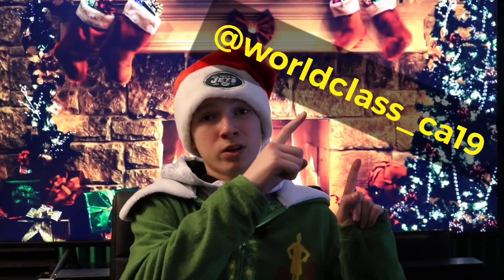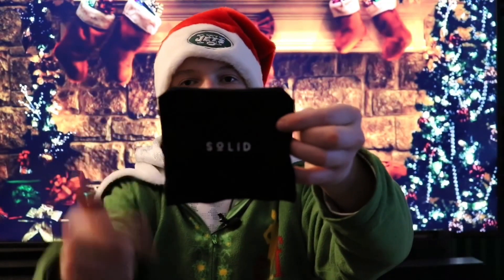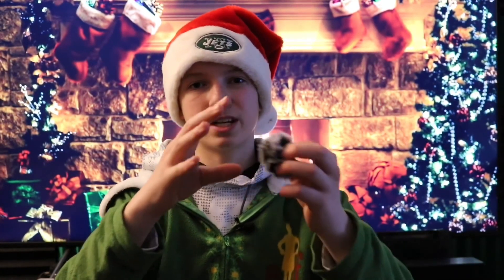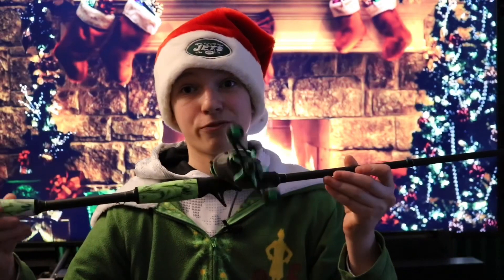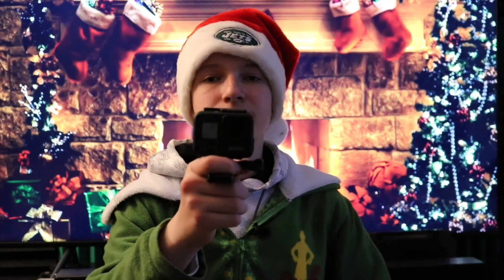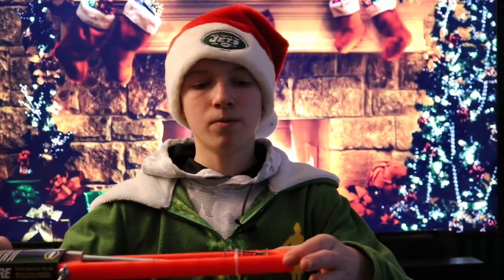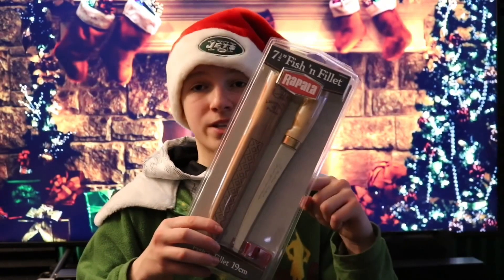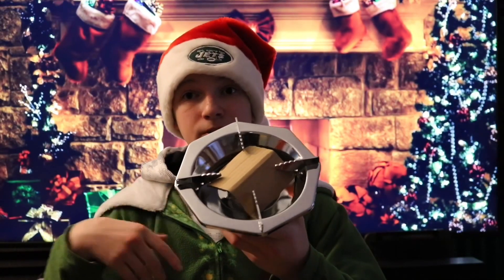Fishing Items I Got For Christmas!!!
Merry Christmas! Here’s what I gifted and received this holiday in relation to this Chanel! Hope you enjoy!!

Links for all the items:

Arctic fire tip up

Coleman bottle top cooker

Frabel 7.5” fillet knife

Jaw jacker

Garmon striker 4 portable kit

Background:
Hello all my name is Conor and fishing is my true passion. I live in New York. I have been a tremendous fan of the members of the googan squad (ex. Jon b, Apbassin, Lunkers, LakeForkGuy, Flair, and one rod one reel. These guys inspire me a long with many other fishing YouTubers and make me excited more and more about fishing every single day. Thank You to those guys!!

Cameras:
Cannon eos rebel t6i w/ kit lens
Cannon powershot ELPH 180

Track: ROY KNOX x Tim Beeren - Save Me (Feat. Svniivan)
07:49 K-391 - Everybody
11:02 Janji feat.TR - Milky Way Stars
14:16 David Bulla - Highlife
Provided by Alan Micoud